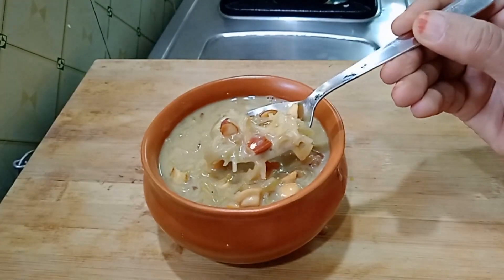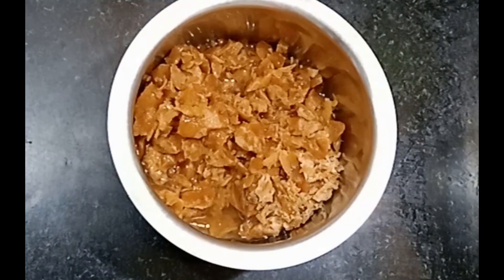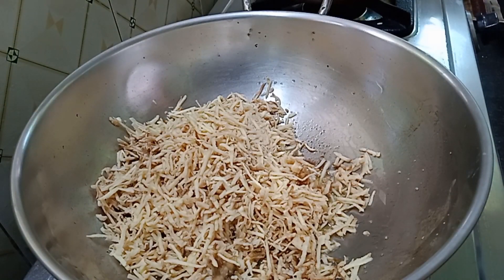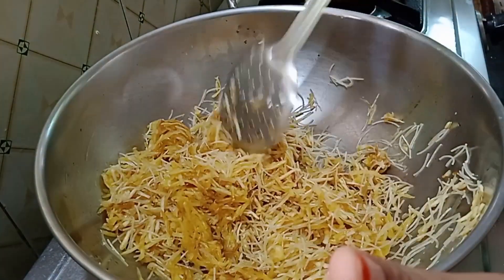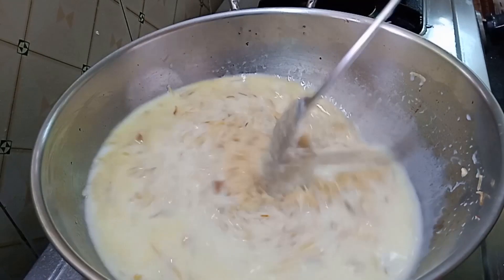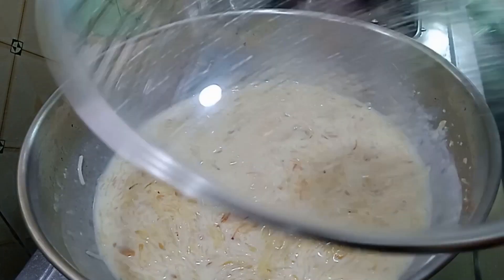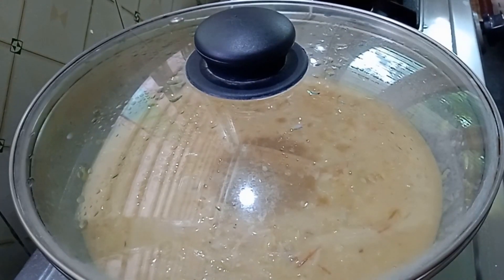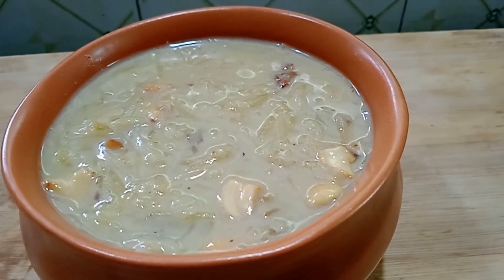Sweet potato payasam in Telugu | Gayathri Nandu Kitchen I chilakada dumpa Recipe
Iam Gayathri Youtuber "Gayathri Nandu Kitchen" In our channel we deal about Youtube Cooking Video, in telugu, We Prepare Veg, Non veg, Snack, Healthy Food, Fruits Juices, New Variety of Foods, Healthy Tips.